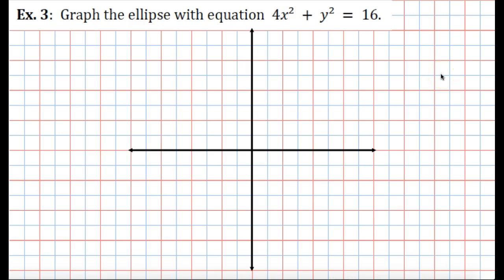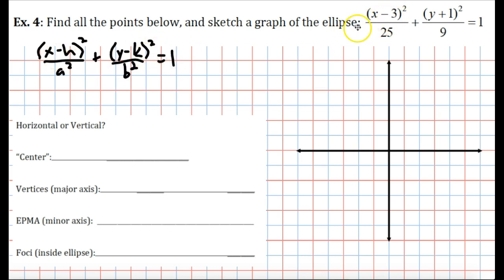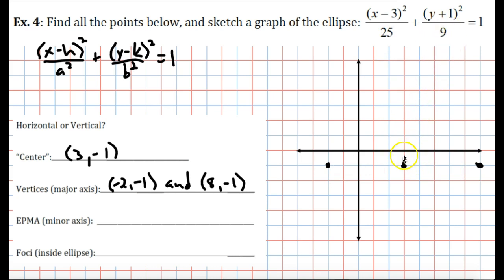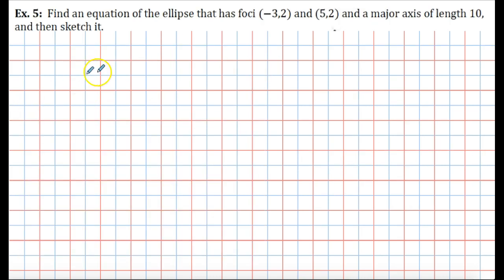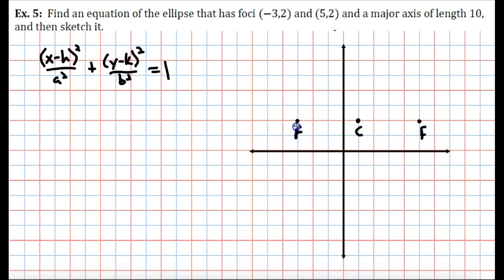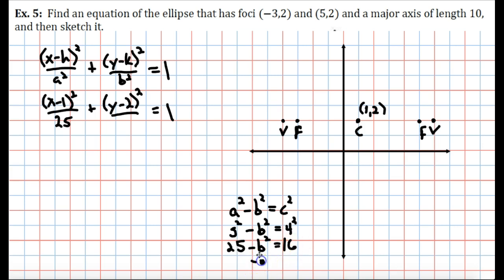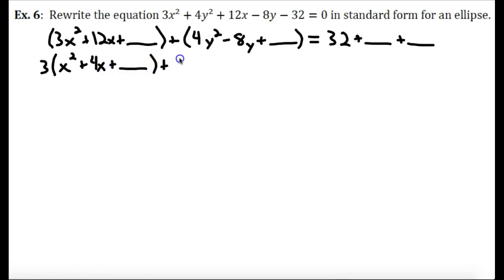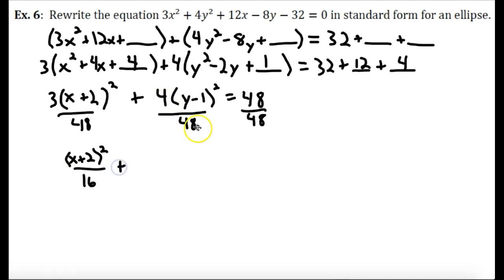11/25/19 Mr. Fach CCP (Part 2)